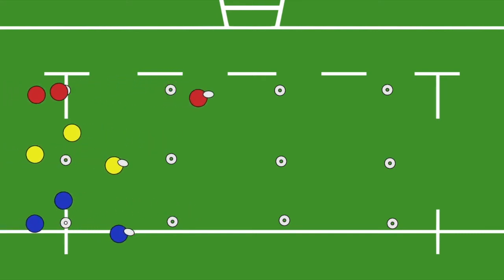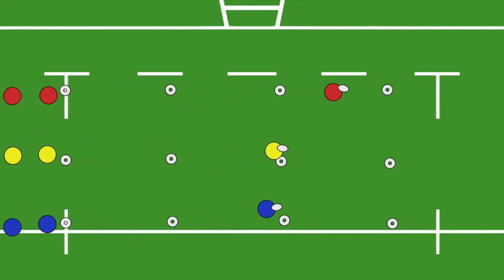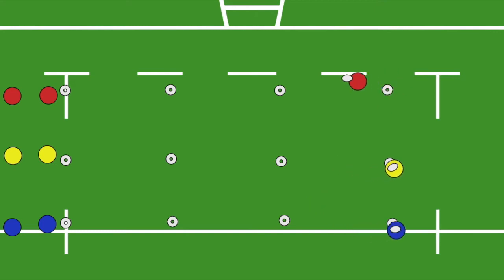SkillZone: Side Step Relay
Set Up:
A relay race where small numbers of players race against each other with a mixture of sidestepping and passing.
Key Factors:
• Encourage players to run with the ball in two hands.
• When stepping, plant outside foot on one side and landing on ball of foot.
• Push off onto other foot and accelerate forward with short, sharp steps.
• Coaches can introduce poles, flags etc into the course so players are sidestepping different objects and at different angles.